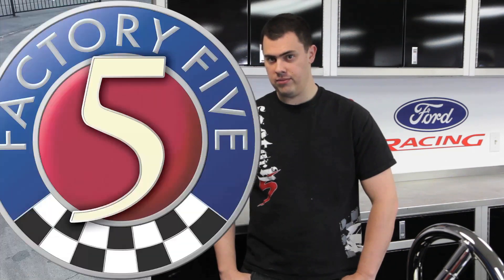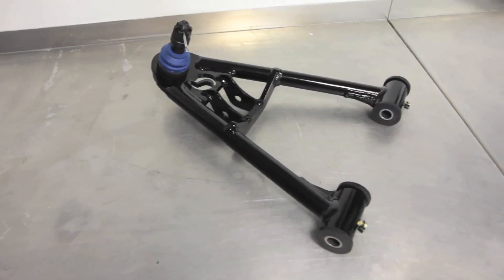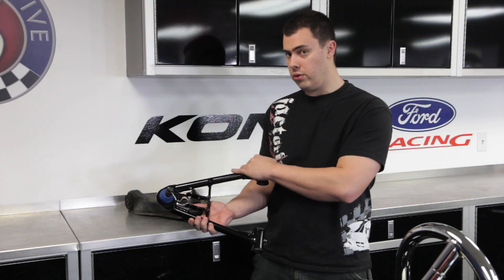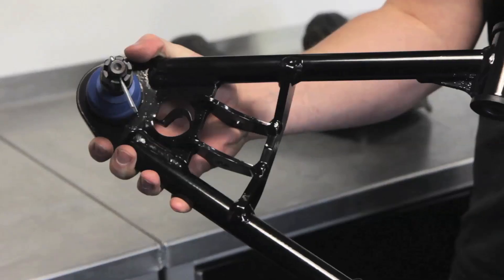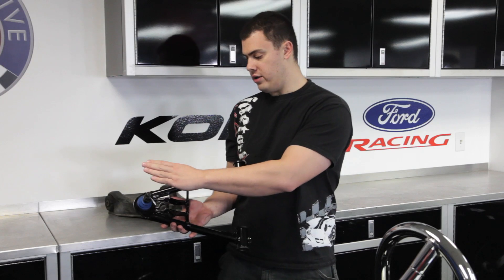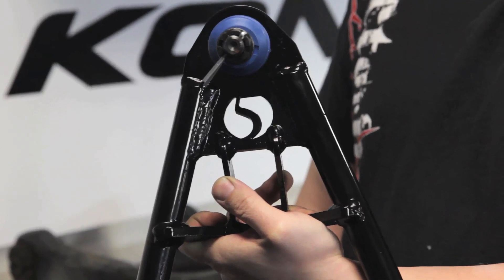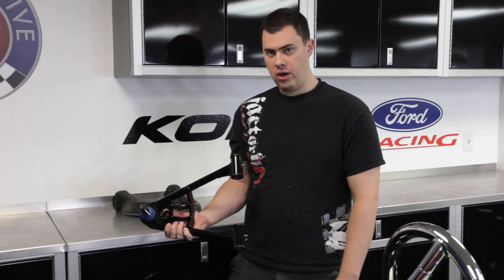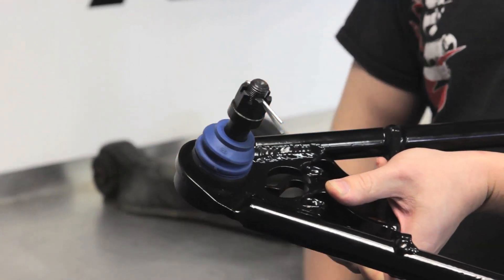Tubular Front Lower Control Arms, Factory Five Option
The tubular front lower control arm is a great addition to a high end car. In addition to lower un-sprung weight, the LCA has polyurethane bushings for better cornering performance. The tubular construction allows for more clearance with wider front wheels. We manufacture this arm with high quality DOM tubing, laser cut parts, and jigs to assure accurate assembly. The arm comes assembled with the Mustang ball joint and polyurethane bushings installed. They include
Ford hardware for easy assembly. The arm comes in both standard and pin drive widths, and ball joints for all donor years are available. The finish is gloss black powder coat to match the rest of our powder coated components.